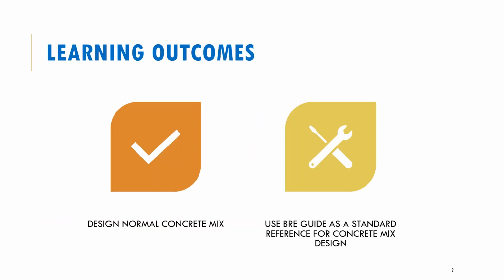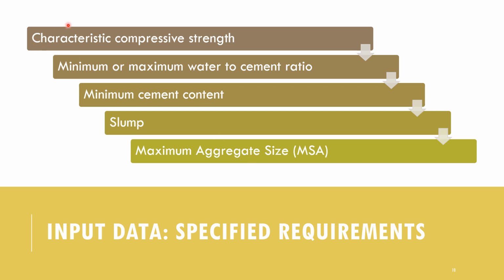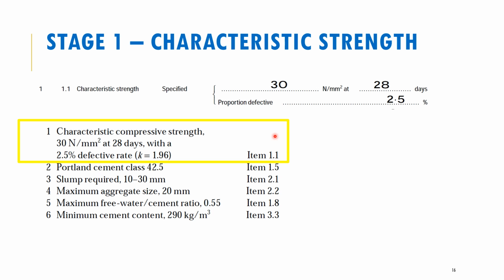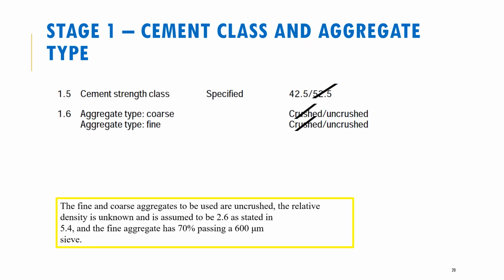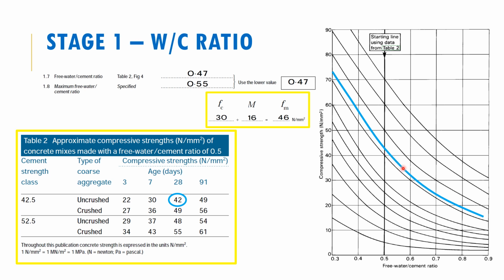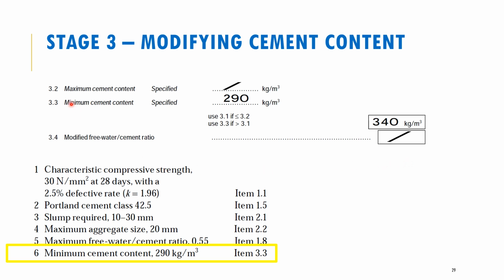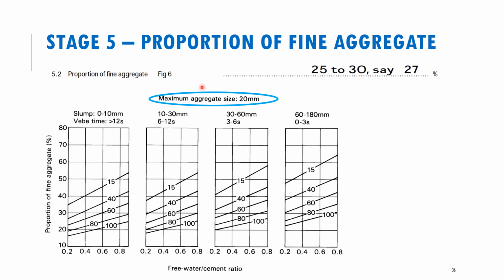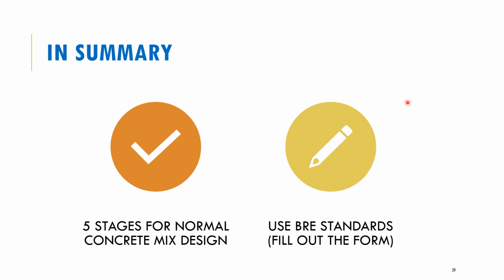Concrete Mix Design Process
In this video, I describe the concrete mix design process, in accordance with the British Research Establishment Guide